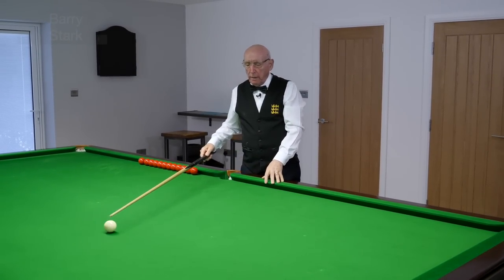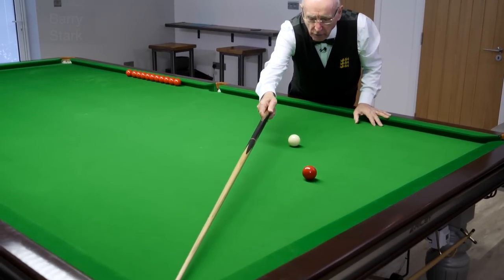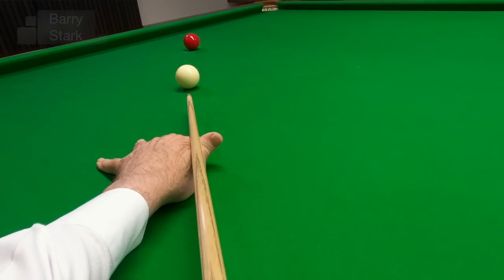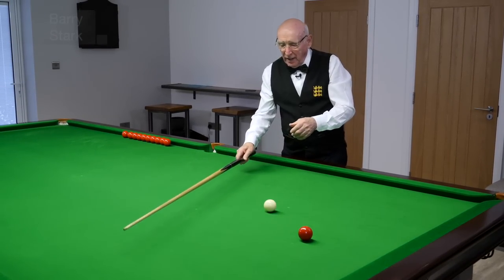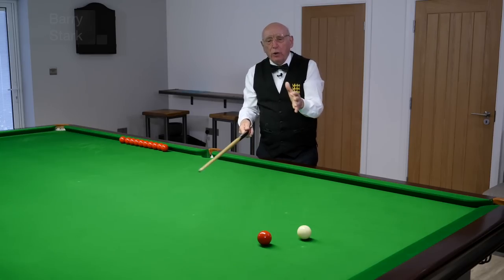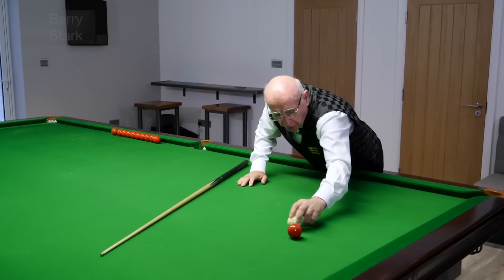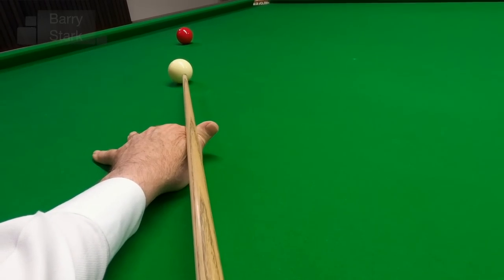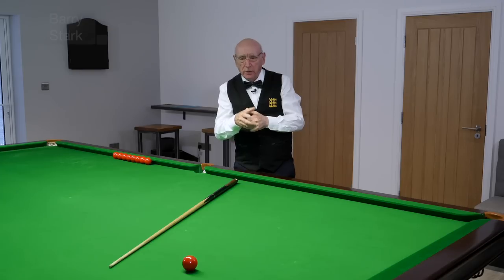153. Most Players Hate This Shot - Why?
Barry explains and demonstrates why most players hate this particular shot.